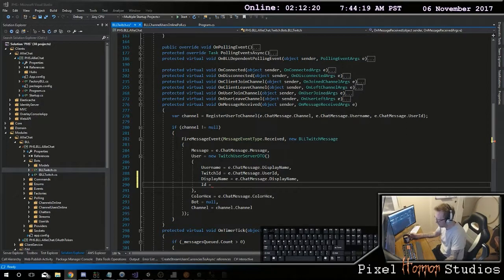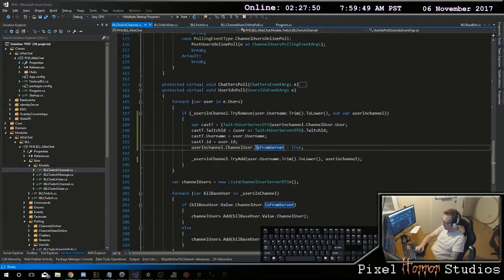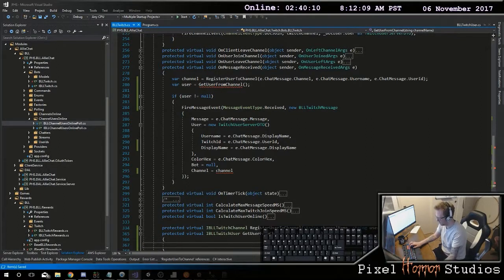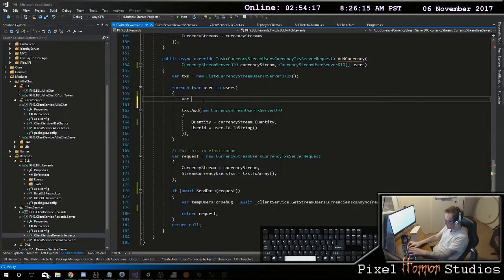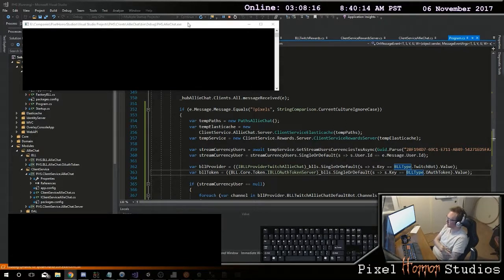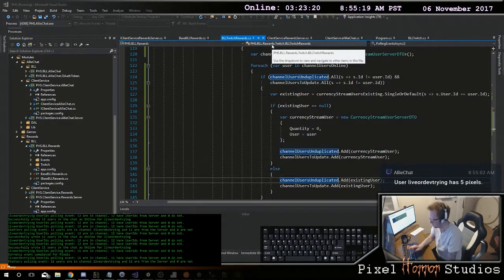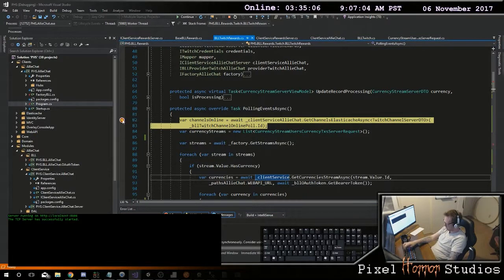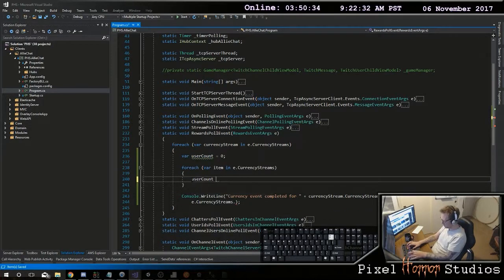Day 36 - 2: Twitch Bot and MVC ASP.Net - Completing the Currency System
Second half of completing the currency system